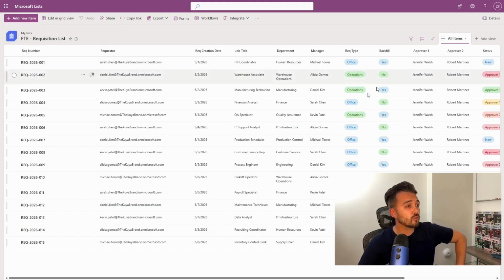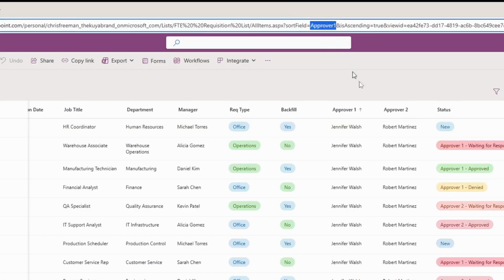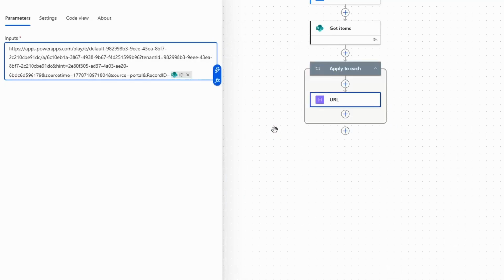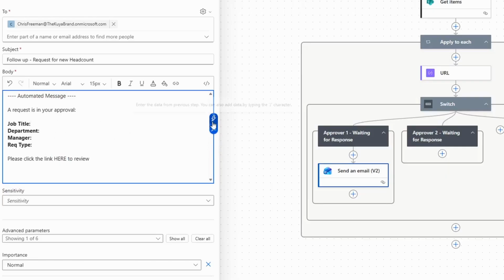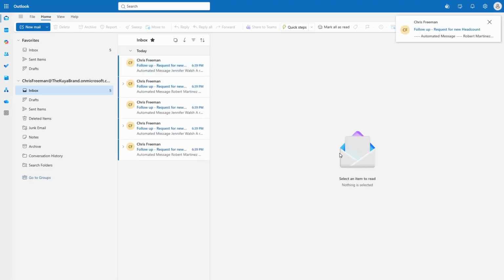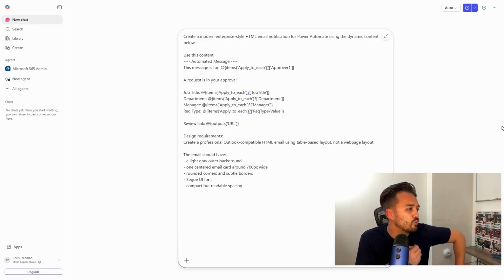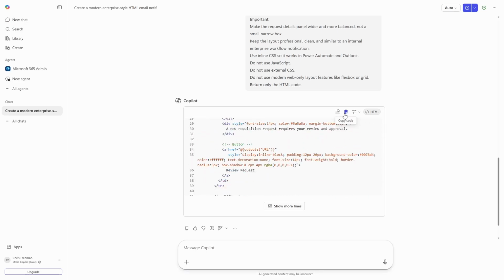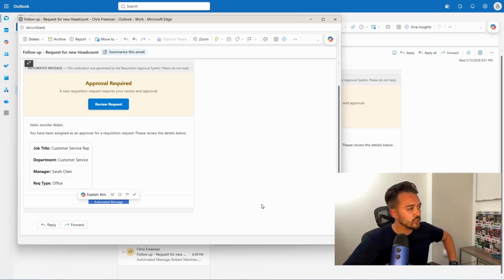Stop Chasing Approvals - Send Automatic Follow-Ups (Power Automate)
Tired of manually following up on approvals in SharePoint and Power Apps?

In this video, I’ll show you how to build an automated follow-up notification system using Power Automate that automatically reminds approvers when requests are still waiting for a response.

Using SharePoint, Power Automate, and Power Apps, we’ll build a scheduled reminder flow that:
• filters pending approvals
• sends automated follow-up emails
• generates dynamic Power Apps record links
• routes notifications based on approval status
• creates modern HTML email notifications using Copilot AI

In this video you'll learn:
✔ How to use scheduled cloud flows
✔ How to filter SharePoint list items by status
✔ How to use Switch conditions in Power Automate
✔ How to create dynamic Power Apps URLs
✔ How to build modern approval notifications

Perfect for:
• approval workflows
• HR processes
• requisition systems
• SharePoint automation
• Power Apps approval apps
• Microsoft 365 business automation

00:00 - Intro
00:36 - Look at the SharePoint List
01:29 - Work in Power Automate
02:22 - Get Items using Power Automate
03:13 - How to use the Filter Query in Get Items
03:53 - What does the Filter Query Do?
04:23 - Establish your Apply to Each
05:27 - How to use the Switch
05:57 - Create the Cases for the Switch
06:22 - Send out that Email
09:44 - Test the Emails
10:13 - AESTHETICS!!
10:57 - Ask CoPilot for HTML
14:35 - Add CoPilot's HTML to the Flow
15:37 - View the End Results
16:43 - Final Thoughts